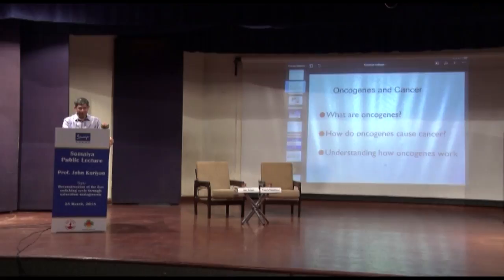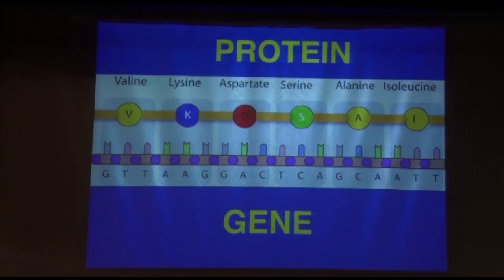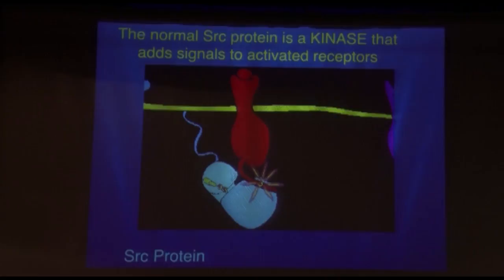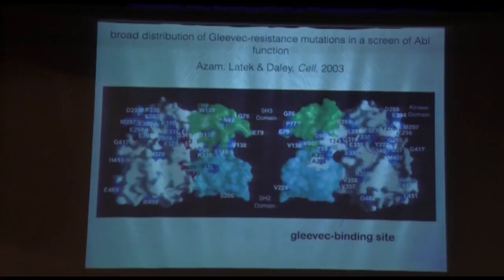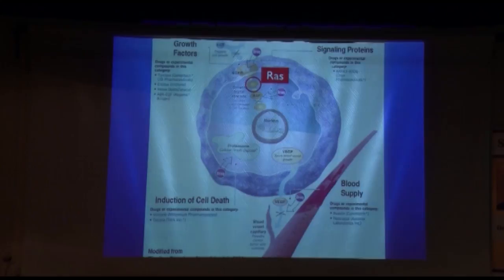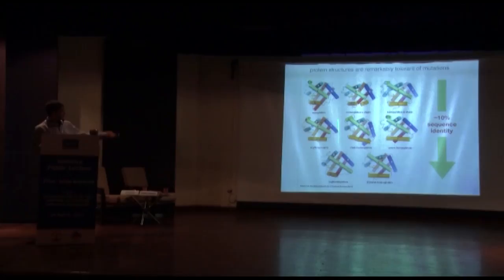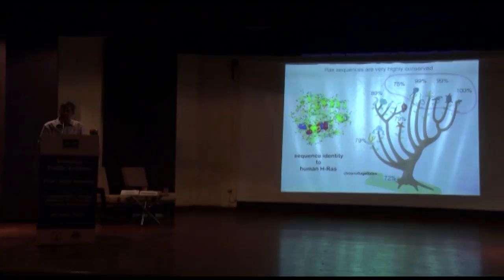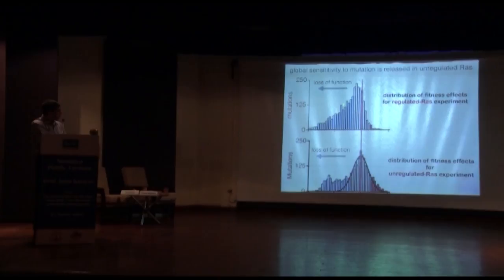Somaiya Public Lecture by Prof. John Kuriyan, University of California, Berkeley | 28 March 2018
Prof John Kuriyan is a  Chancellor's Professor at the University of California, Berkeley in the departments of Molecular and Cell Biology (MCB) and Chemistry. The topic of his lecture was Deconstruction of the Ras switching cycle through saturation mutagenesis